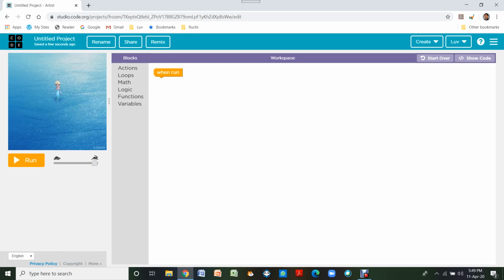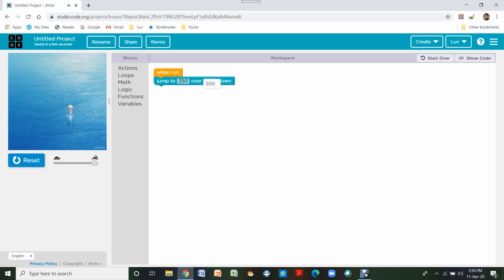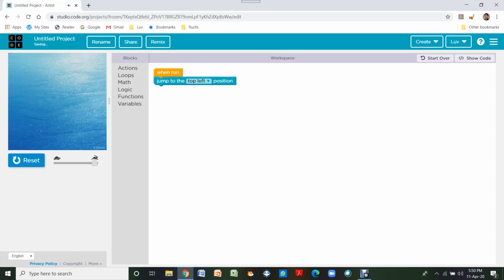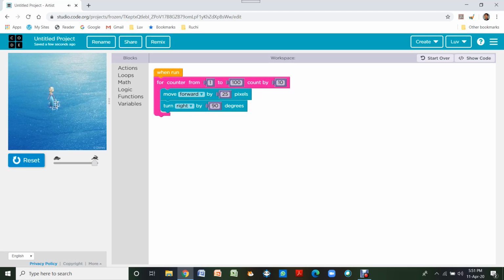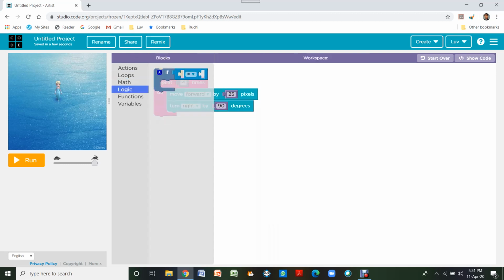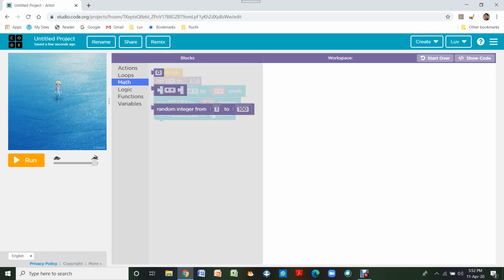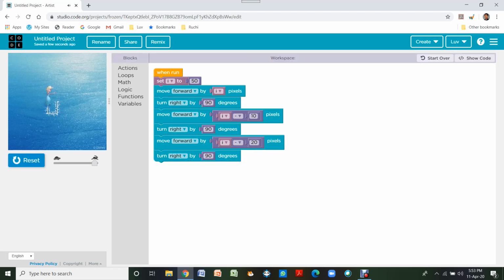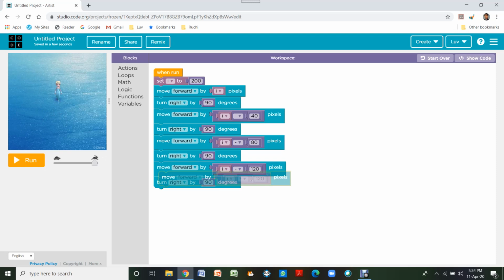Making a Drawing in Code.org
Hi I am back with the Code.org and in the current situation I decided to bring this loved series back and I hope you would like this as much as my previous Code.org Videos.